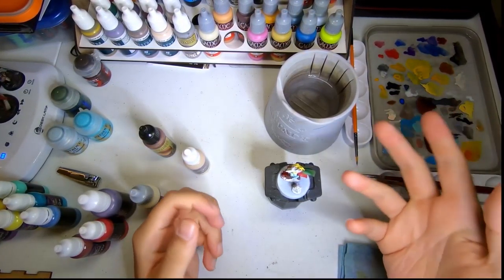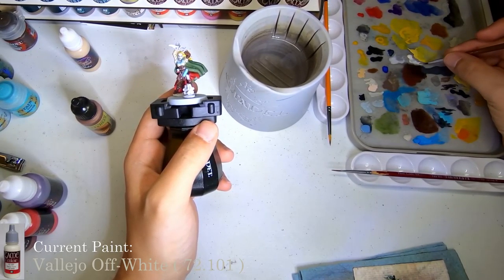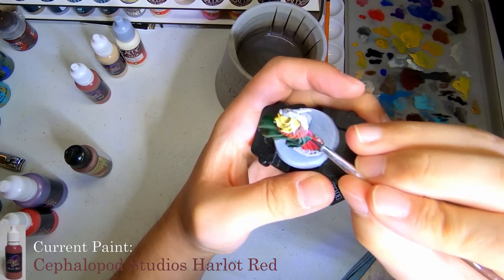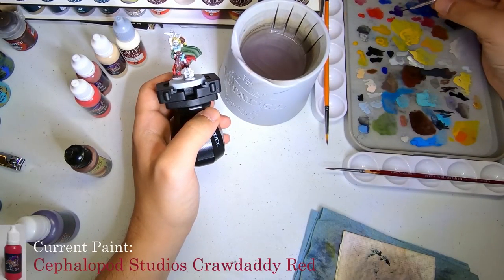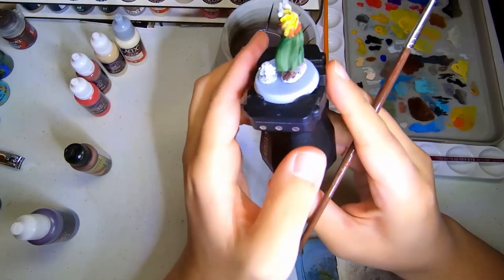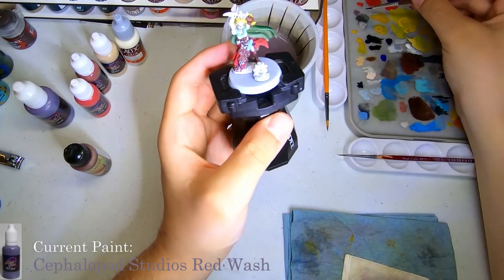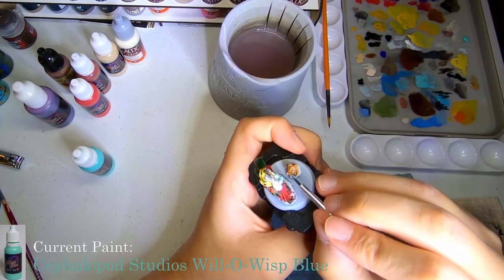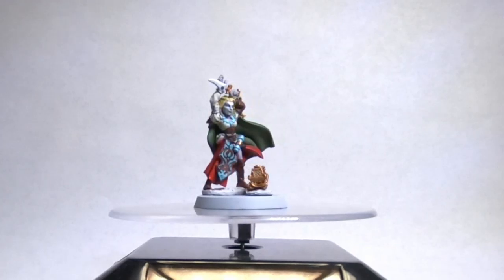Air Sorceress, Nearing Completion - HobbyBarr - Episode 13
Welcome to the HobbyBarr, everyone! Today, we'll be continuing the Gossamer Air Sorceress by Reaper Minis! We'll work on her hair, some of the metallic areas, the dress, and redoing the design on the leather! Also, I wanted to try out some Cuttlefish Colors paints from Cephalopod Studios that I ordered, so gave them a shot while we're layering up the paints! Join in with whatever art medium you do, and/or kick back and enjoy some HobbyNHangout time! Thank you for swinging by!

Feel like I might be cutting it down a little too much in this one, but it's hard to say for sure.  What do y'all think?  Keep it as cuts for time-skipping or sprinkle in some fast forwarding?

Chapters:
0:00 Introduction
0:24 Yellowstone
1:45 Off White
3:17 Harlot Red
5:56 Crawdaddy Red
7:49 Intermission Check
8:02 Red Wash
9:51 True Copper
11:17 Will-O-Wisp Blue
12:19 Siren Green
13:06 Last Call